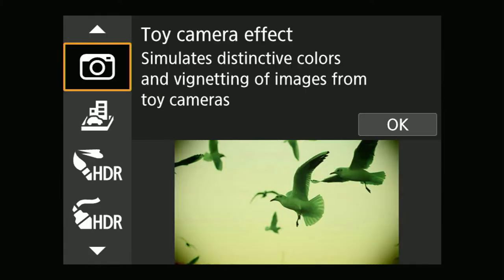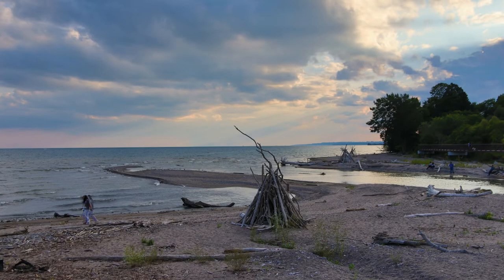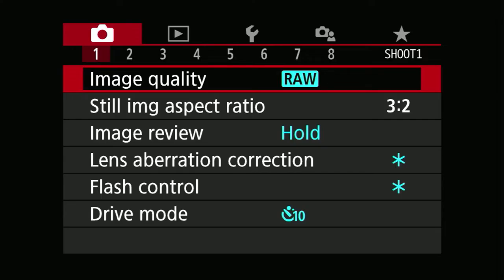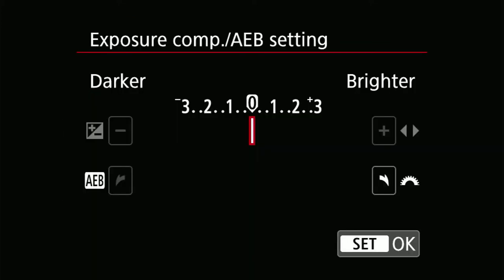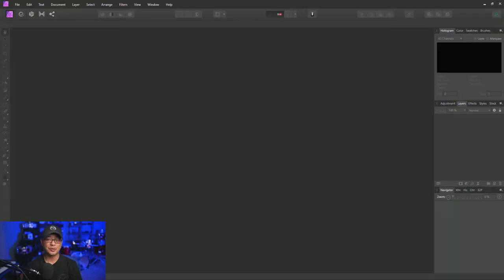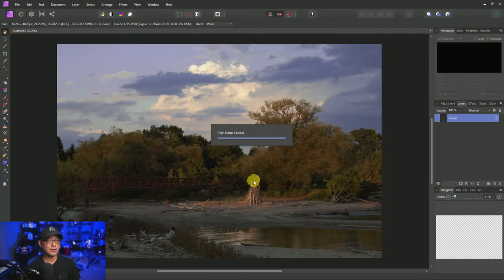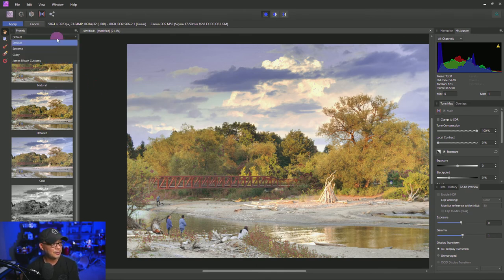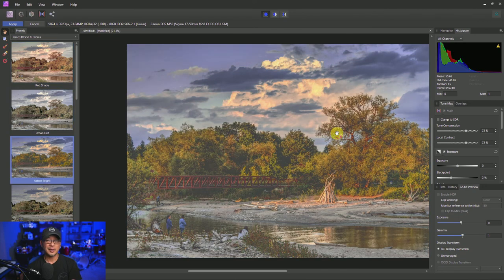How to Set Your Canon M50 For HDR Auto Exposure Bracketing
Hello everyone! Today I will show you How to Set Your Canon M50  For HDR Auto Exposure Bracketing. HDR stands for "High Dynamic Range" which basically gives your image a wide range of detail and it's a method used for real estate photography, Landscape, cityscape photography which is typically high contrast and colorful images. It's definitely an aquired taste.  I walk you through both the auto Creative mode settings on the M50 but I don't recommend using auto, instead shoot in Manual mode and set AEB manually. Then I'll quickly show you how to process the image in Affinity Photo using their HDR Merge functionality.

⏲Time Stamps
0:00 Using Auto HDR in Creative Modes (Not recommended)
2:55 HDR Manual Settings (Recommended)
5:21 Merging Bracketed images in Affinity Photo
7:31 HDR preset demo in Affinity Photo

Canon M50 MKI CAN
Canon M50 MKII CAN